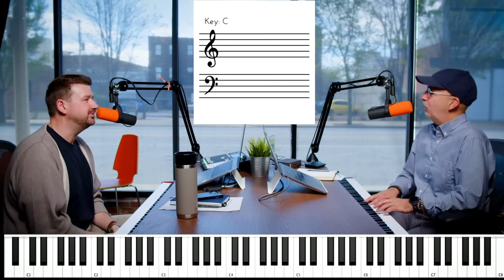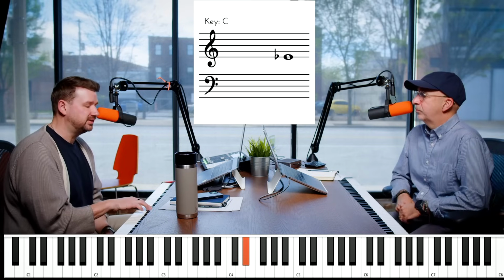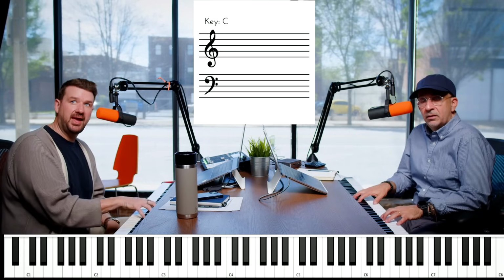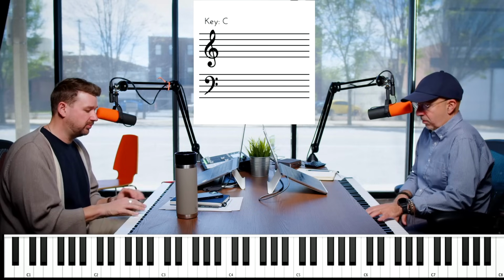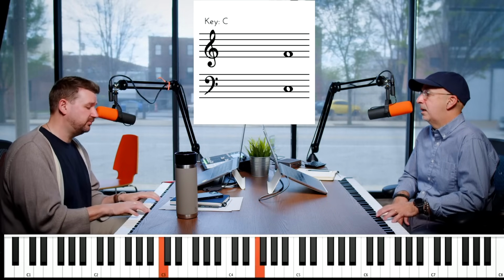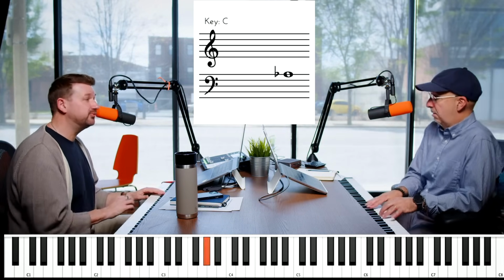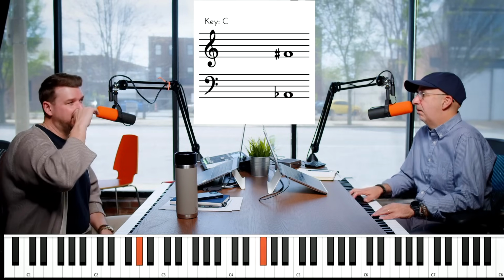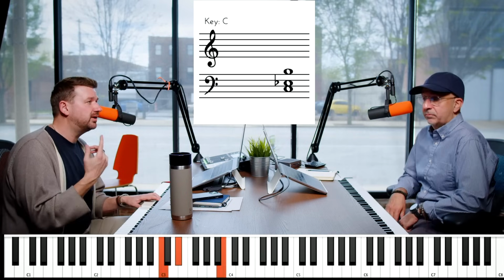Why Should I Care About The Melodic Minor Scale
In this episode, Adam and Peter dive into the Melodic Minor Scale and what we can do with it. Join us for some helpful tips on this invaluable scale and how to use it in your playing.

Unlock your FREE Open Studio trial to become a better player today.

2. Like this video (semi-mandatory)
3. Leave us a comment that you've Adhered to the Agreement (optional, but appreciated)

ABOUT OPEN STUDIO
As the premier online jazz education platform, with an ever-expanding course library and 20,000+ members, Open Studio (OS) has everything you need to excel and thrive on your jazz journey.

Featuring everything from beginner to advanced lessons, engaging courses from A-list instructors, step-by-step curriculum, real-time classes and a thriving and incredibly supportive community, OS is the perfect platform to level up your jazz playing, whether you’re a total beginner, or an advanced pro-level improvisor.